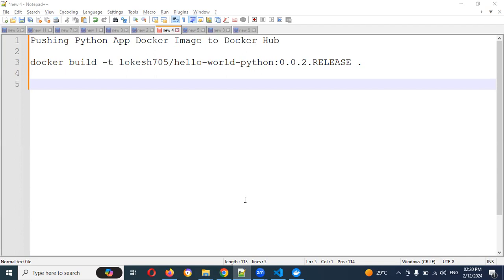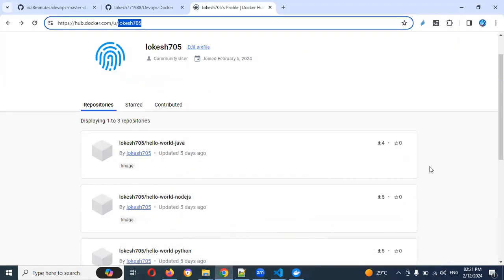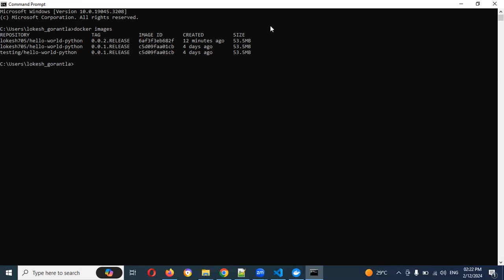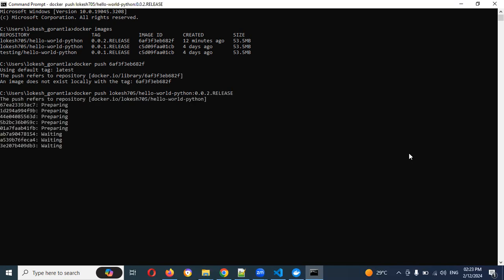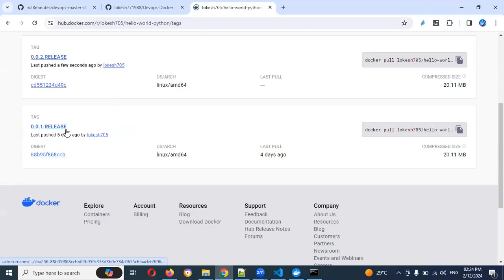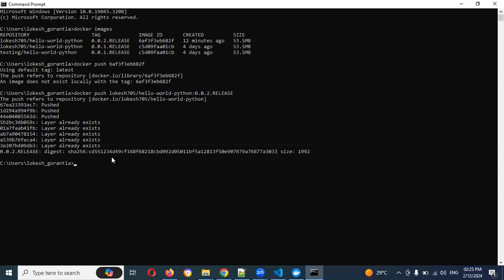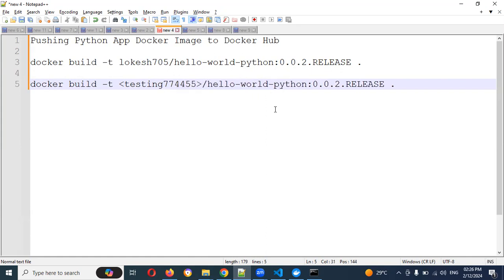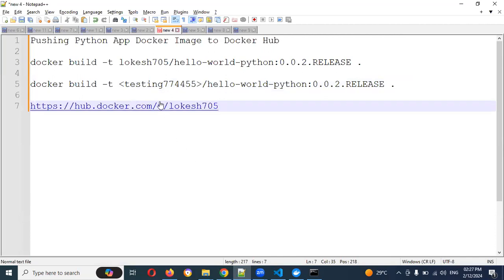Docker DevOps [2024] Part 15: Pushing Python App Docker Image to Docker Hub